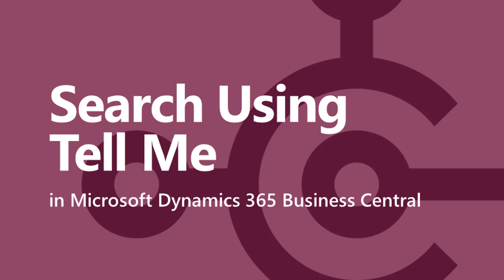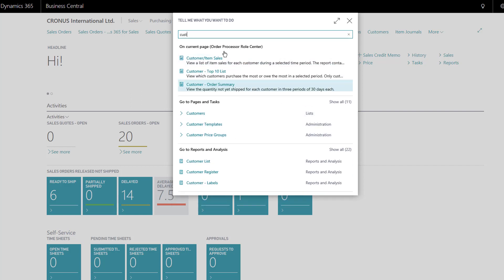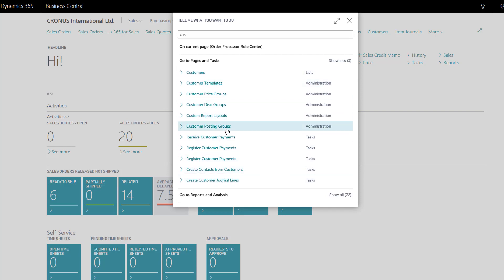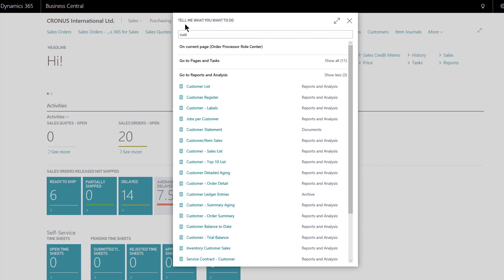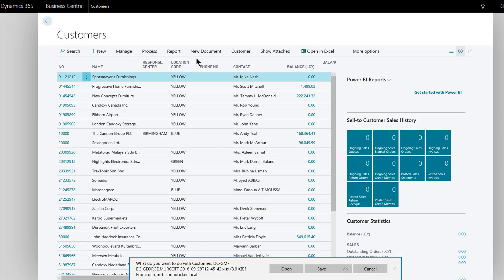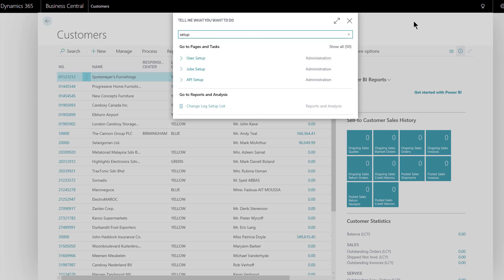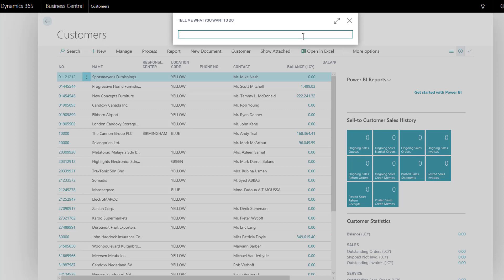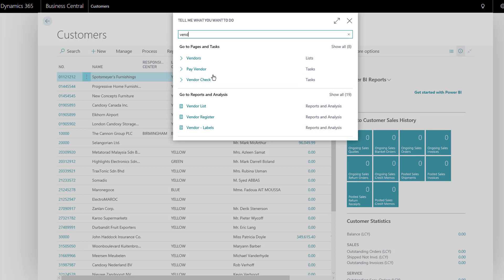Business Central - Search using Tell Me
A training guide to using Tell Me (search) one of the new (October release) features in the user interface in Microsoft Dynamics 365 Business Central. This video is part of our series of introductory training for Microsoft Dynamics 365 Business Central. This is a free training course offered by Technology Management. We offer specific training courses on this and other business applications, for more information please Here we have created a series of ‘How To’ videos aimed at getting a new user up and running quickly by exploring the User Interface and key functionality of this new ERP system following the October 2018 release